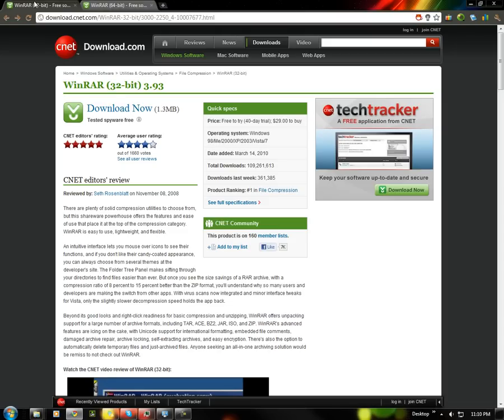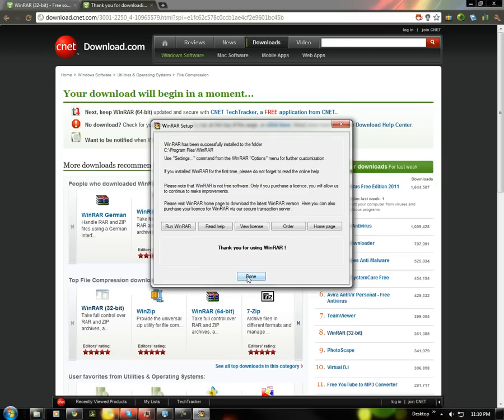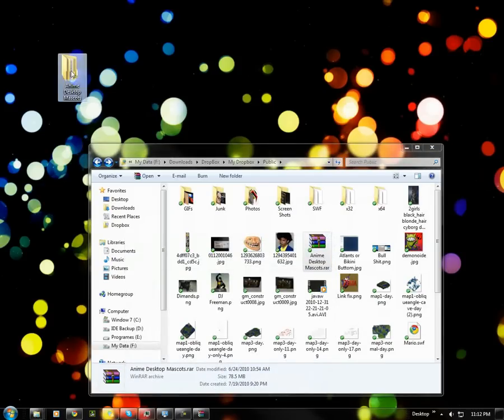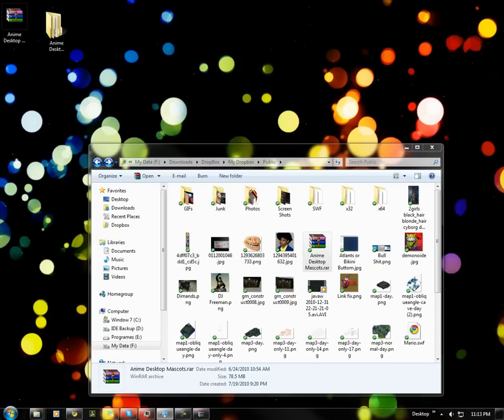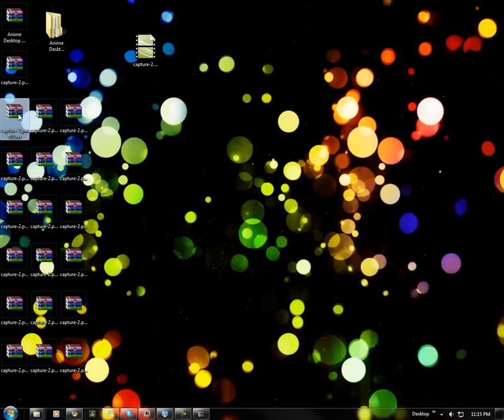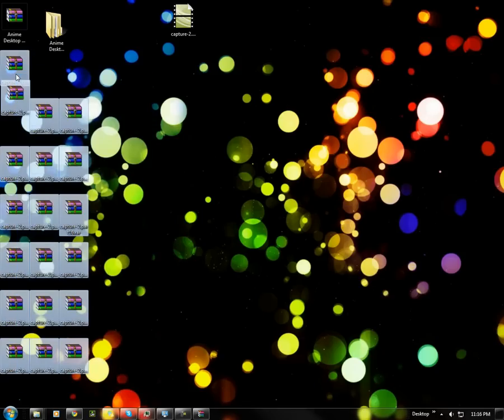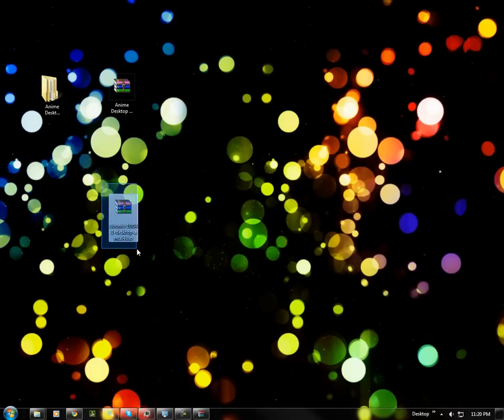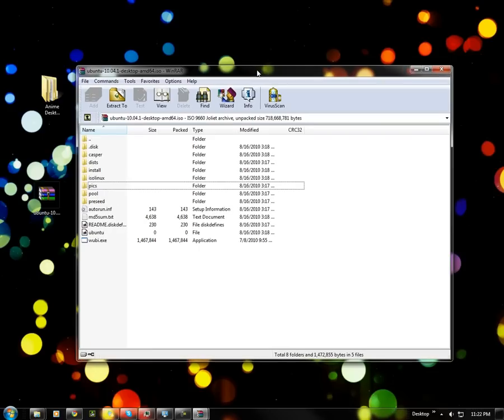How to Install And Use WinRar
Iam going to show you how to get and use WinRar and some Helpful Tips
1.Download
2.Run
3.Install
4.Use